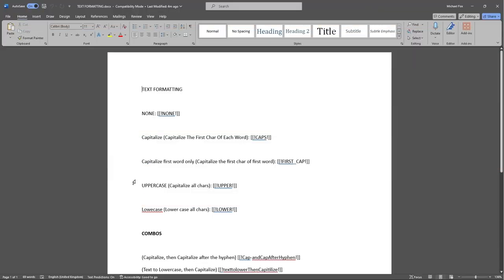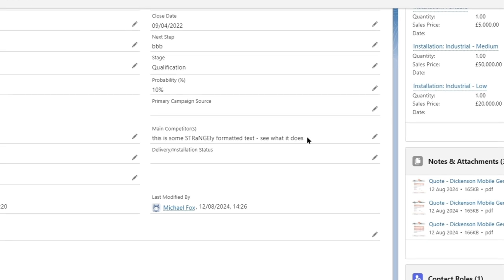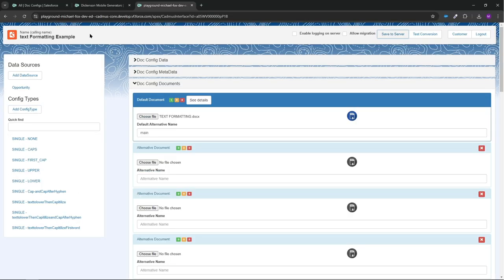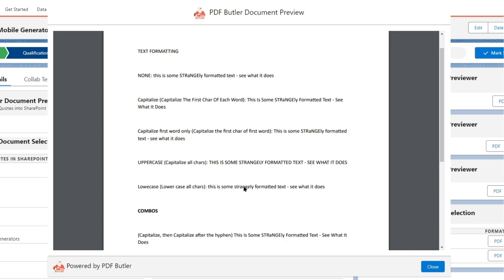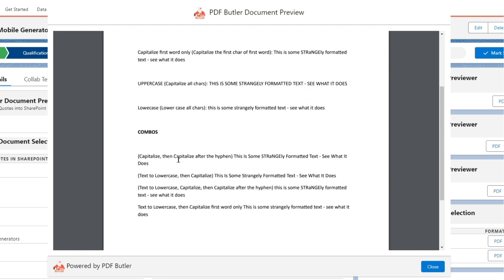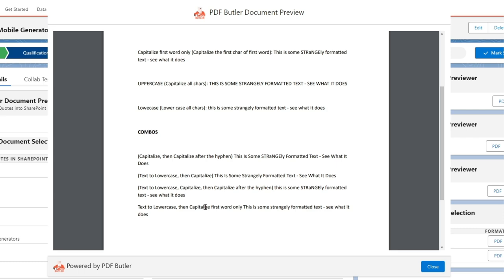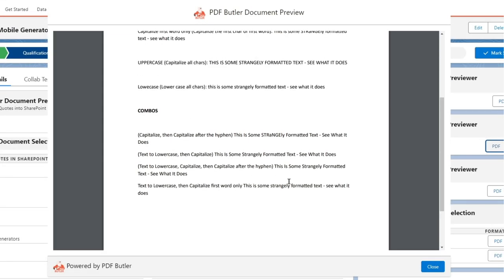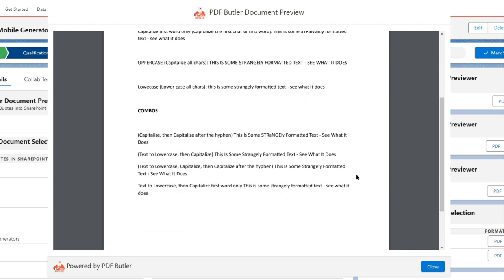SINGLE ConfigType Text Formatting